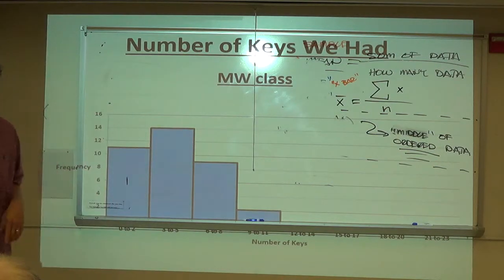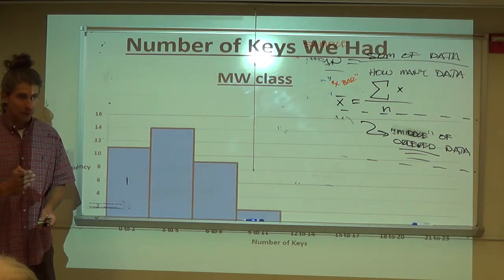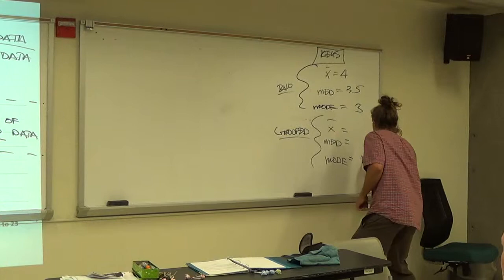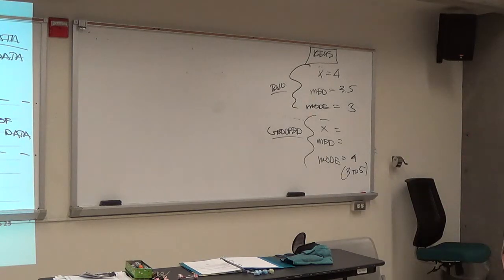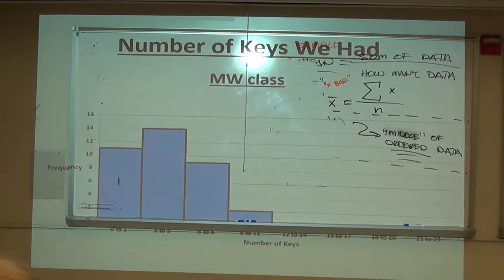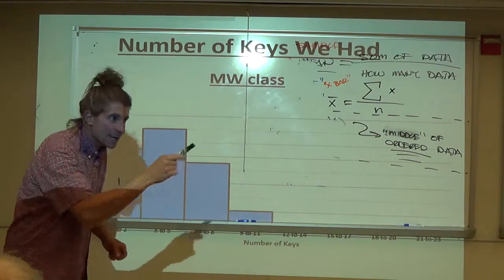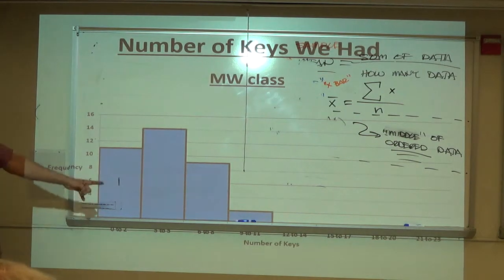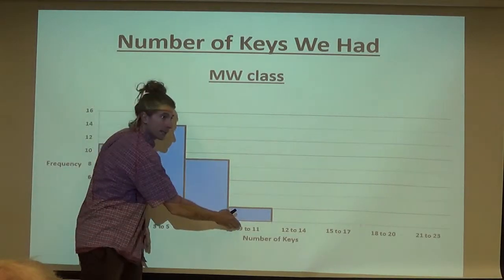Measures of Center (part 10)